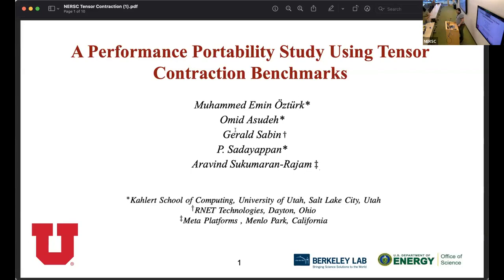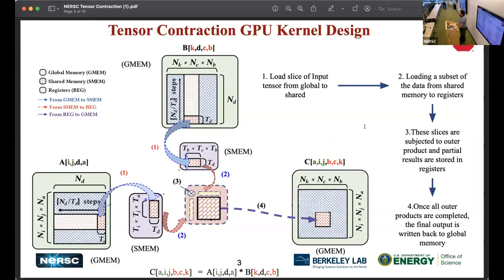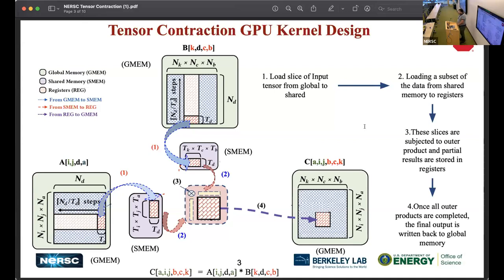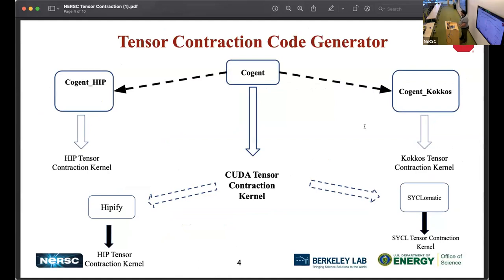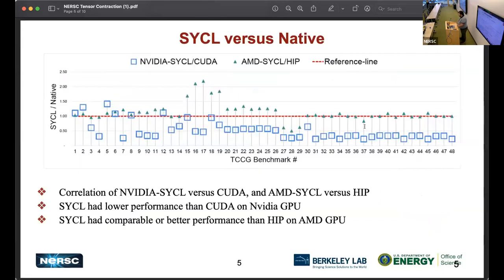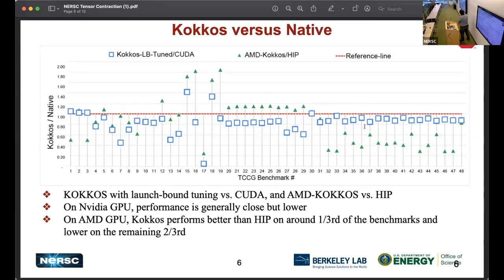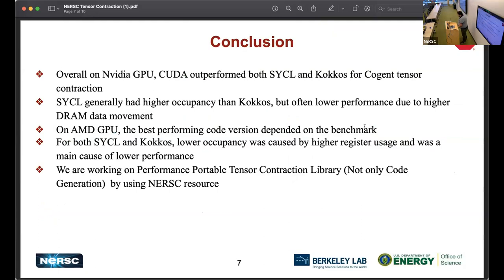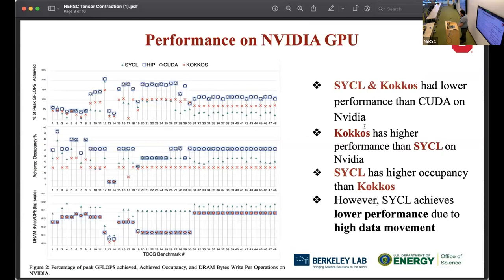Lightning Talk - A Performance Portability Study Using Tensor Contraction Benchmarks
Lightning Talk - A Performance Portability Study Using Tensor Contraction Benchmarks , Muhammed Emin Ozturk